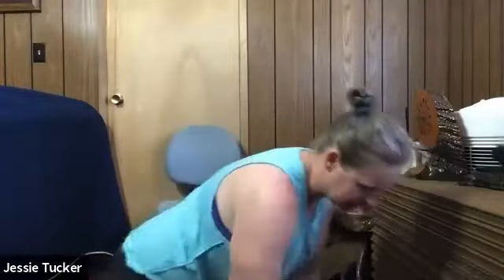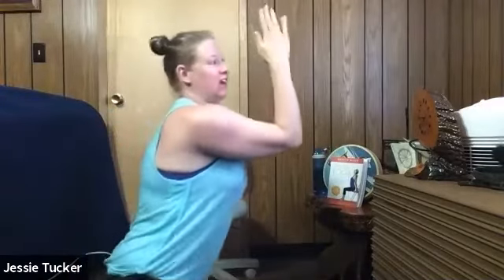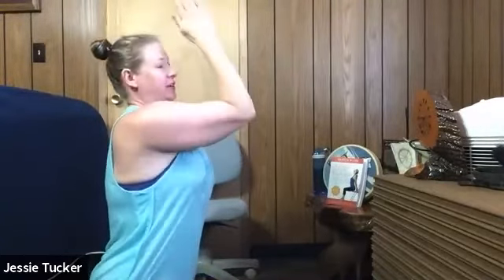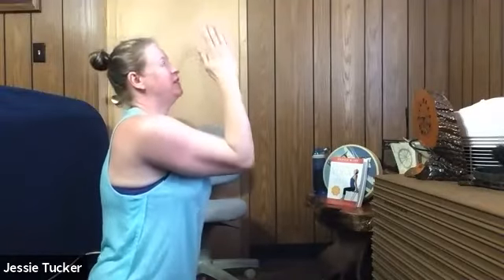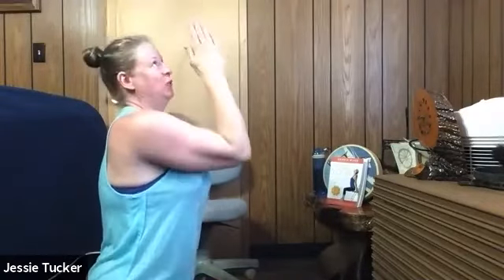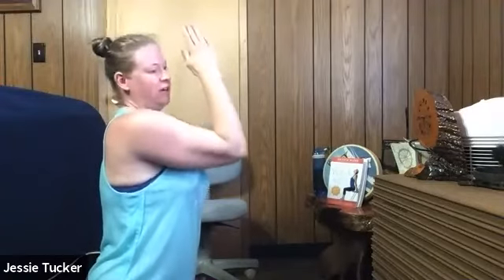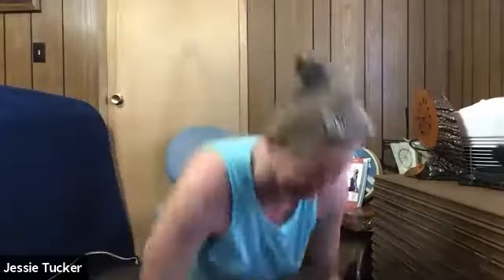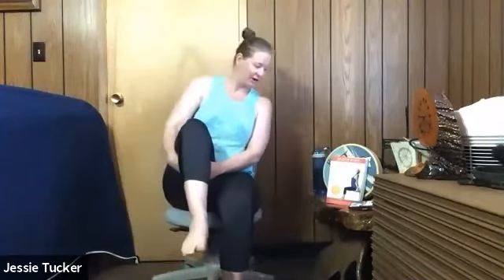PD & Yoga w/ Jessica Tucker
Join Calgary based instructor Jessica Tucker for a 30 minute Parkinson's yoga class. This session will include slow and gentle yoga movements. You'll need a chair, sturdy, and ideally without arms (unless you need the arms).